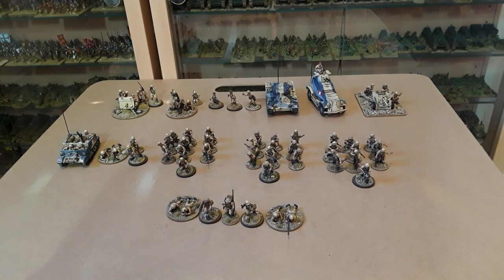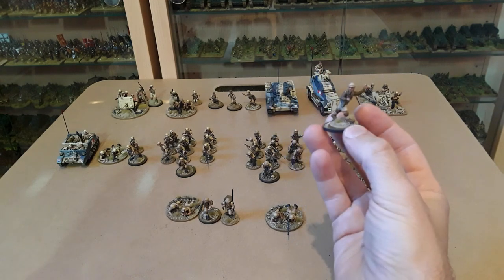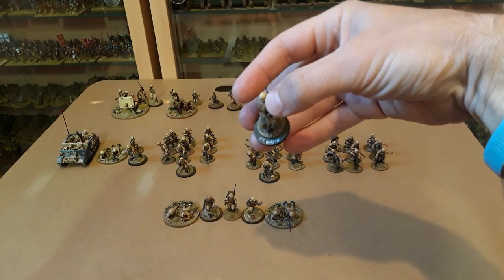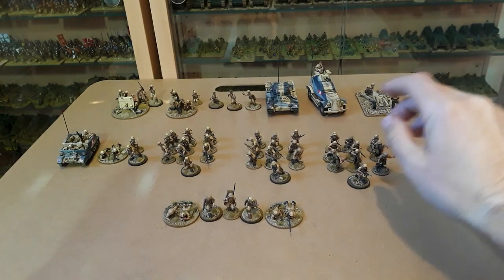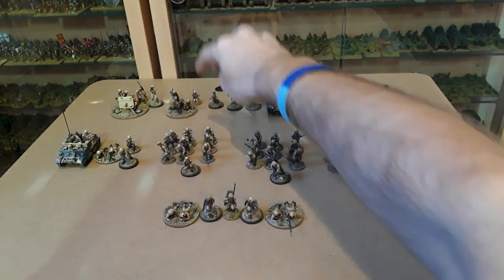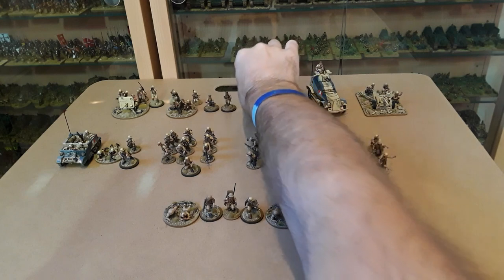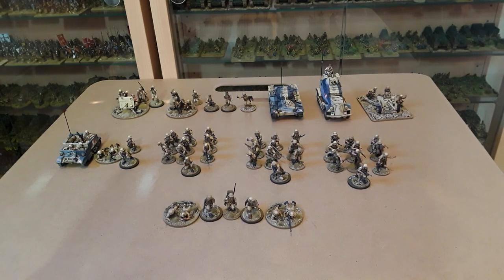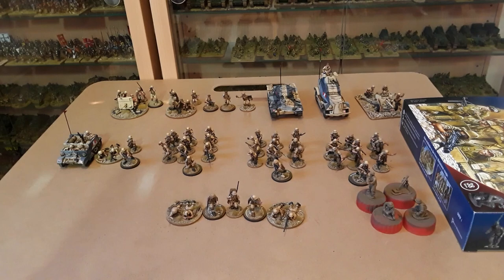8th Army Force for Chain of command!